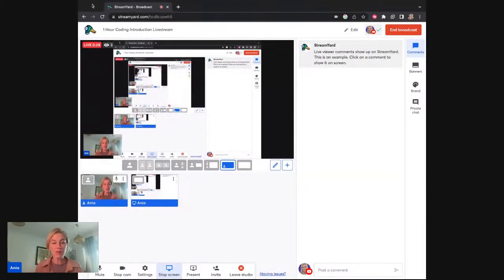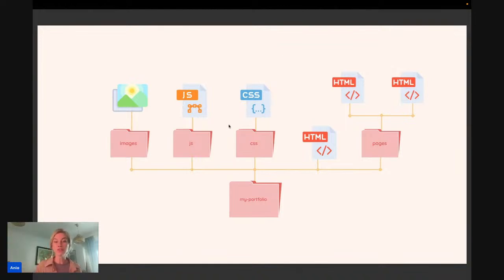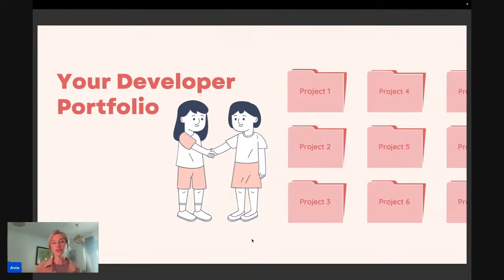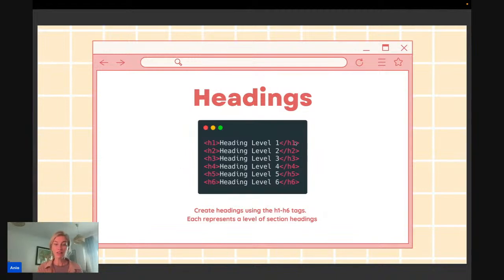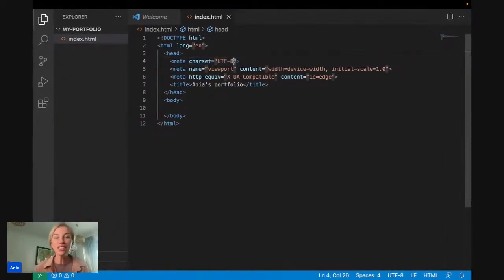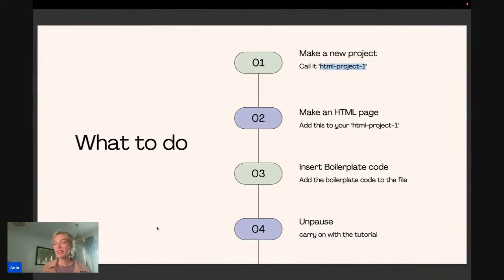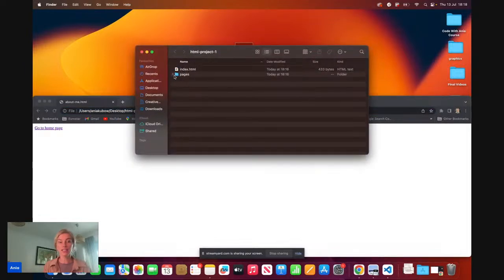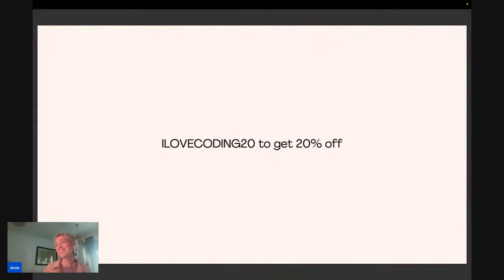1 Hour Coding Introduction Livestream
In this livestream I will introduce you to the world of coding! By the end you will learn:
- How to use a Code Editor
- How websites and Apps are built
- The fundamentals of HTML
- How to build a project in HTML
- Where to go next with CSS

to finish the 1 Hour Coding Introduction.